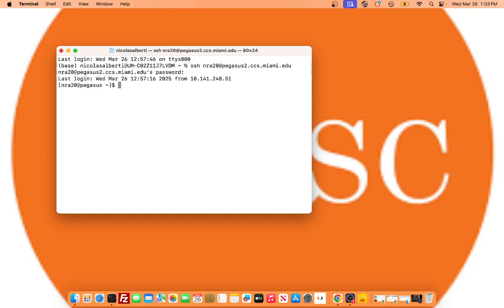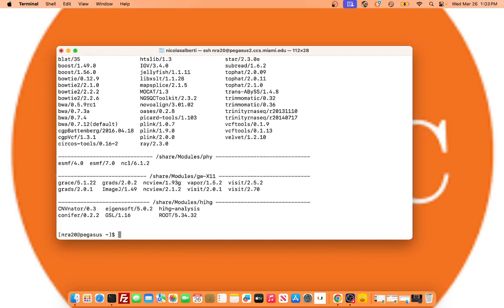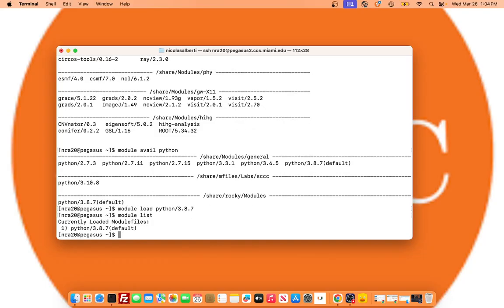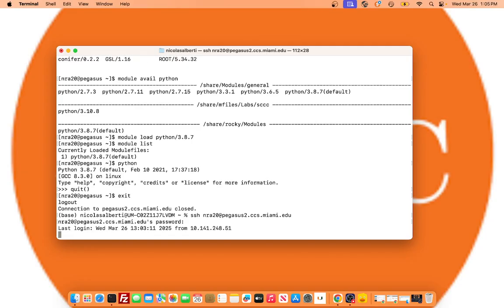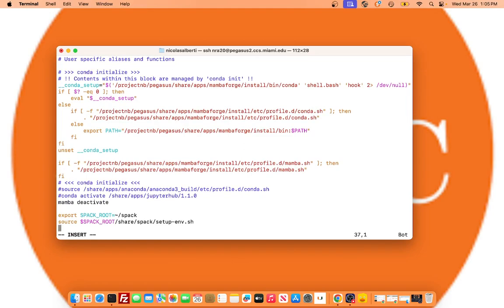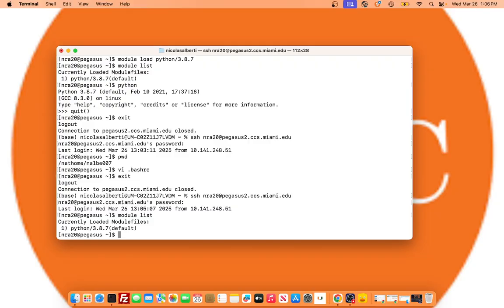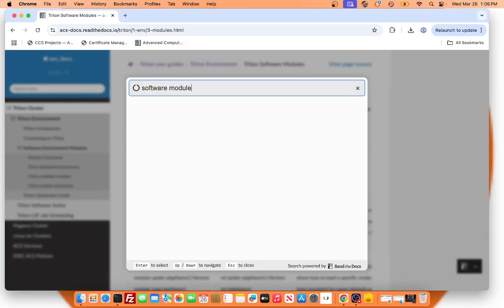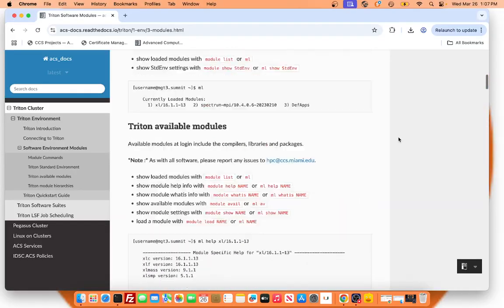Pegasus & Triton: Software Modules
This video reviews how to utilize software on Pegasus & Triton including Lmod commands.